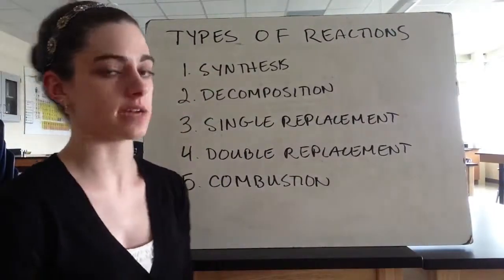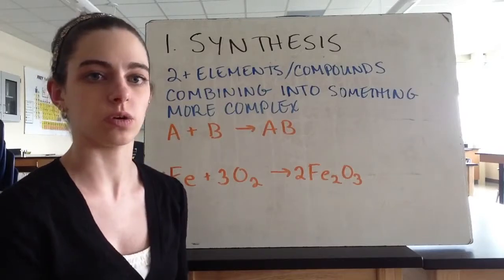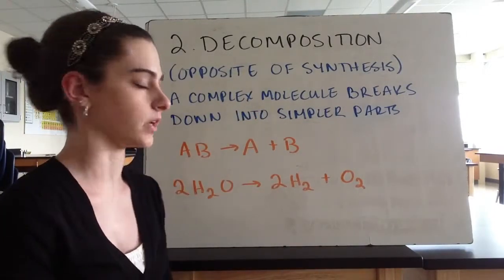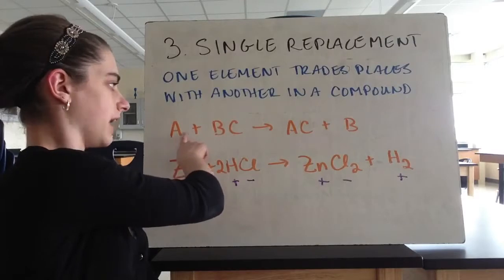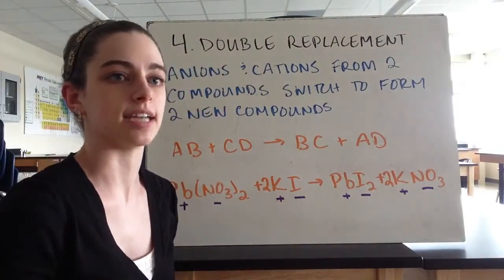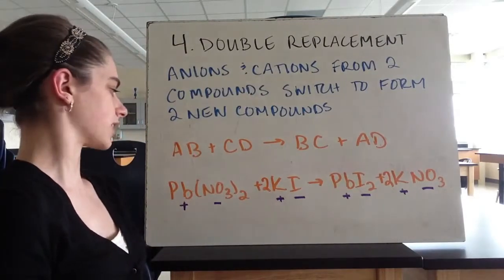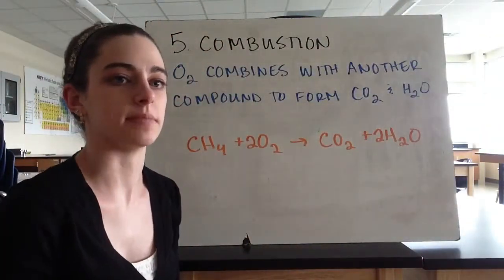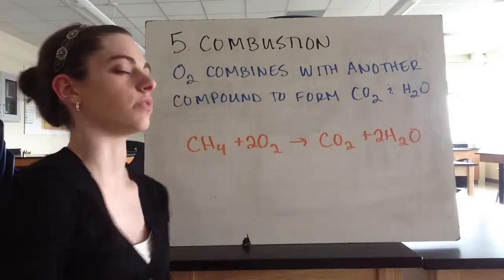Types of Reactions